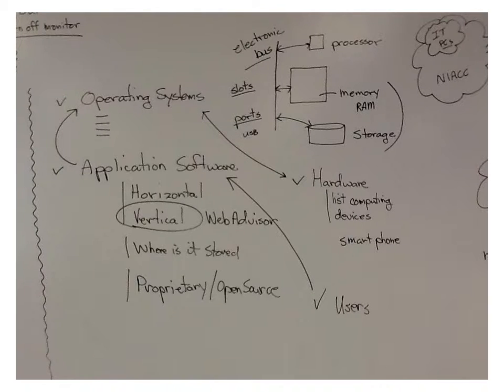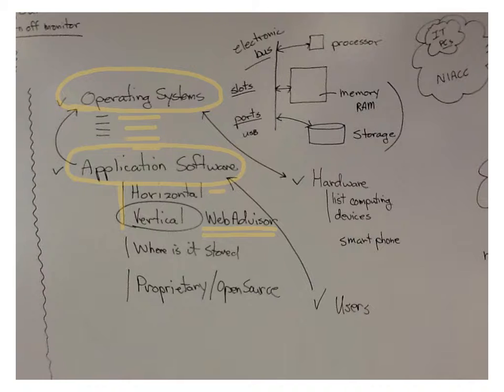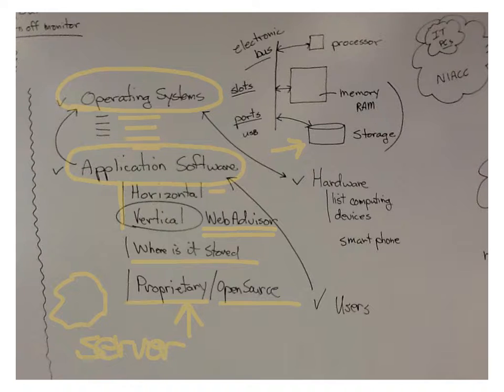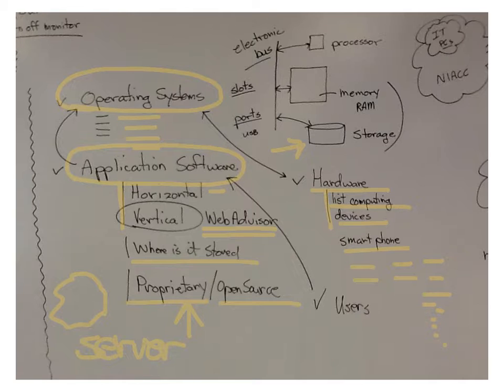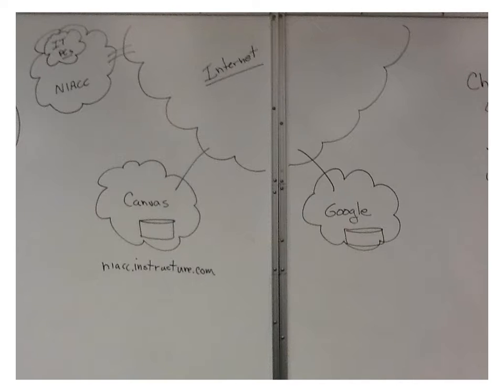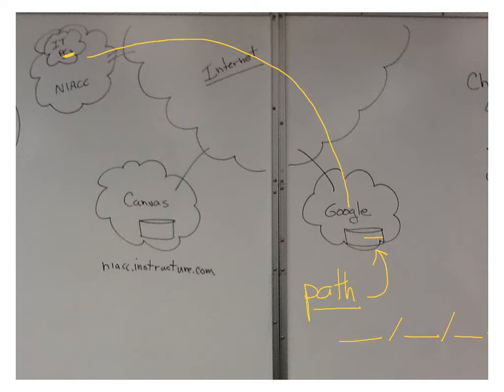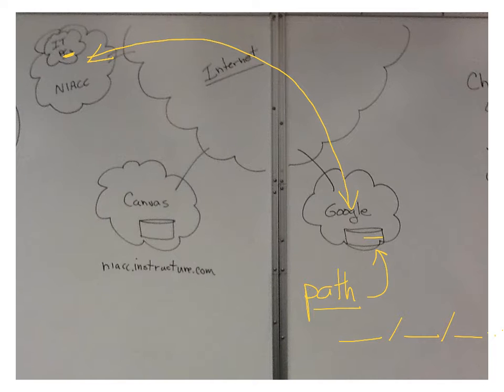NIACC-Dirksen BCA-101 WB-F17-D4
Software and hardware items, more details